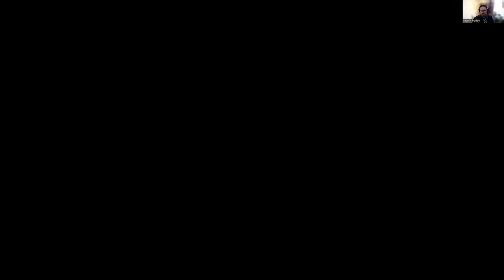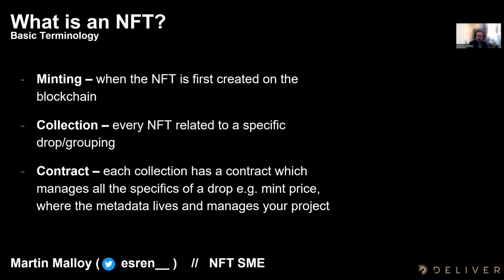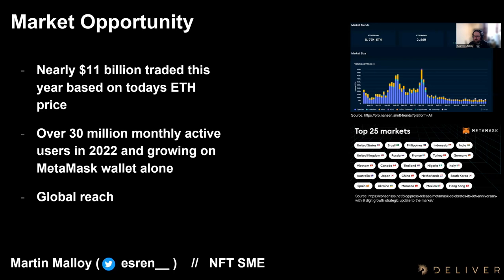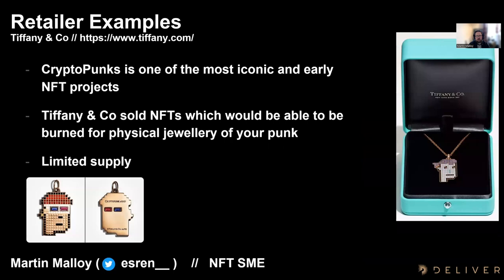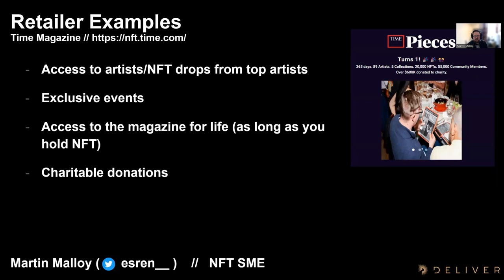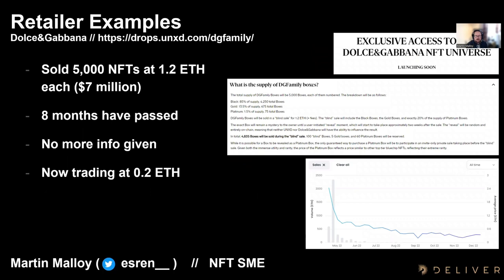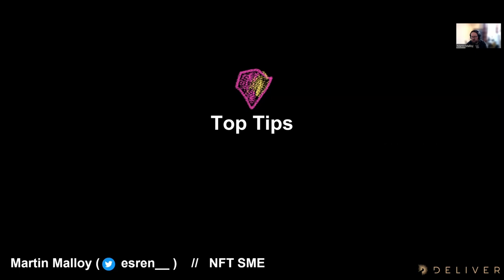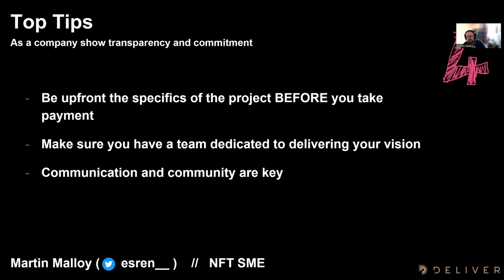Day 5 - Martin Malloy, Senior Technical Lead and NFT Specialist | ConsenSys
Blockchain, crypto, NFT, the metaverse, Web 3.0 ecosystems… and their wide-reaching effect on commerce, culture, and communities.

Martin will take us on a journey of web3 discovery and share insights into NFTs: the basic terminology, how they are made, and how they translate to the real world. What are the market opportunities? Who are the global leaders, and which retailers are successfully operating in the metaverse? Learn how to successfully embrace this technology within your organisation.